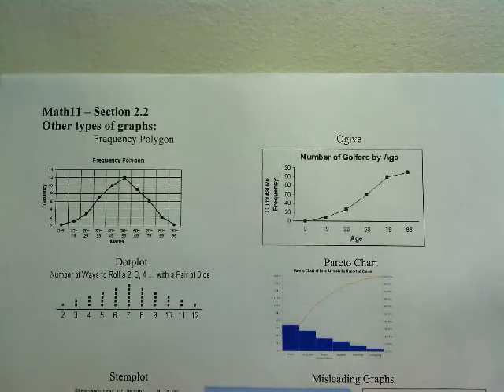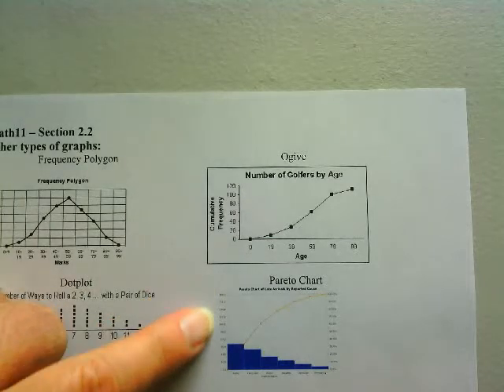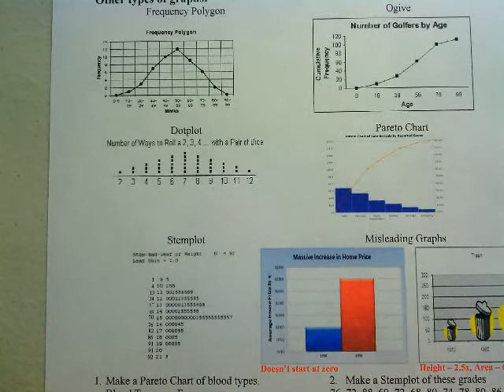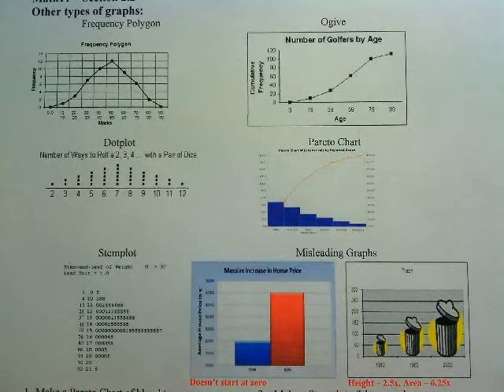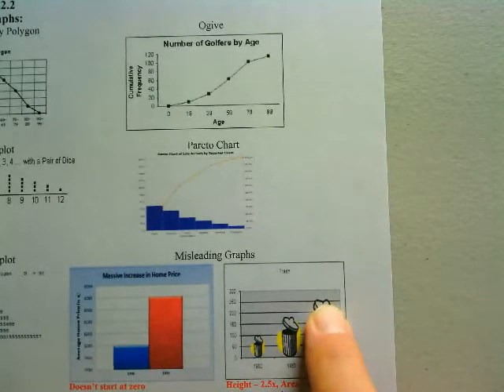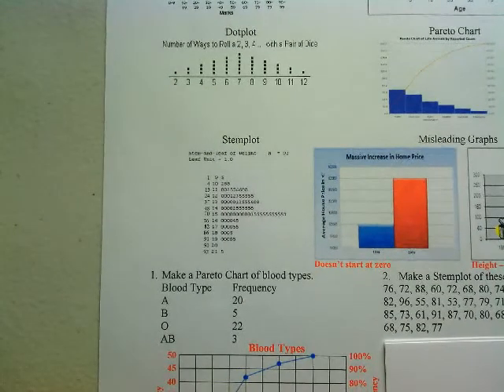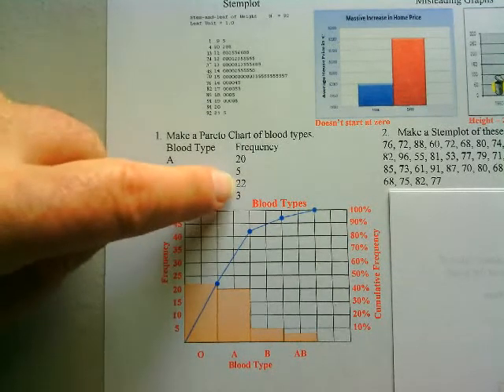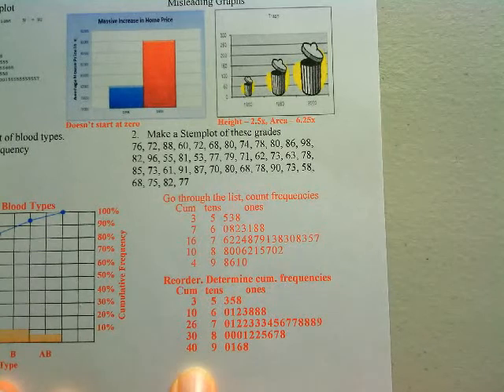Notes - Ch2-2 - 20fa - 7th - vid